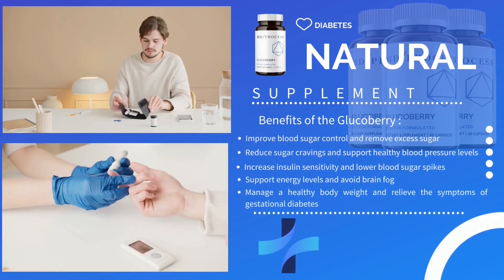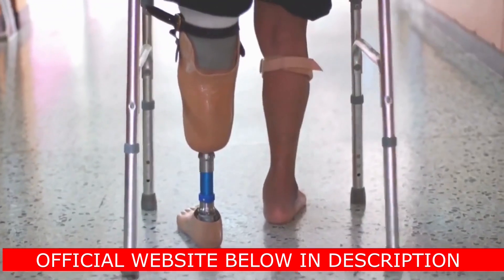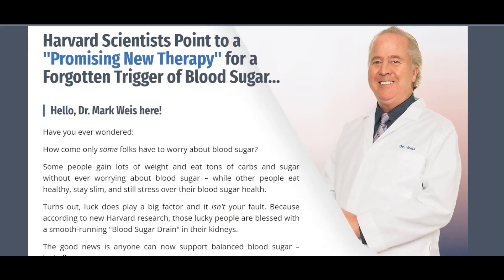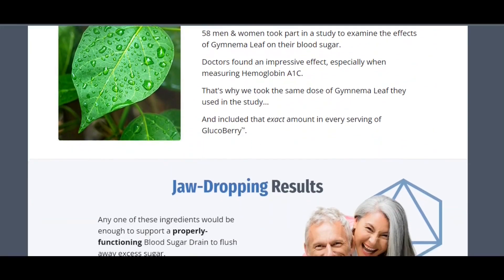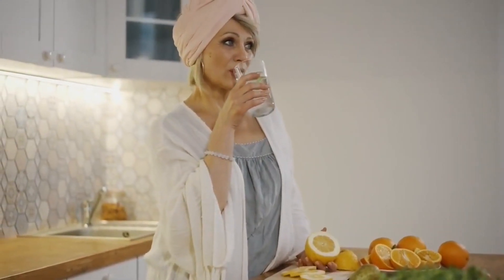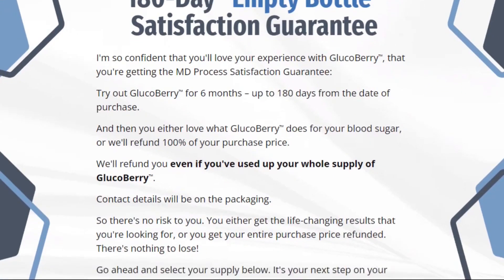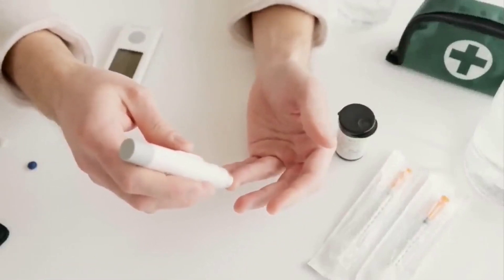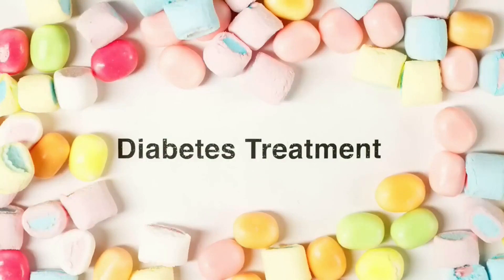GLUCOBERRY ⛔(DOES IT WORK?)⛔ GlucoBerry Reviews – GlucoBerry Blood Sugar – GlucoBerry Review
GlucoBerry Reviews [Dr. Mark Weis] - Risky Side Effects or GlucoTrust Blood Sugar Supplement That Work?
GlucoBerry is a blood sugar help complement formulated through Dr.Mark Weis. Marketed to diabetics, pre-diabetics, and all of us involved about blood sugar, GlucoBerry aims to help all of us sense proper about their blood sugar again the use of a mix of tested, herbal components – inclusive of maqui berry.

✅ Does GlucoBerry Blood Sugar really work?
YES, GlucoBerry works  has been shown to bring about significant results when used correctly. In this Blood Sugar Supplement, you'll find natural fruits and herbs that dissolve the sticky gray mucus protein and enhance the filtering power of blood sugar drainage. These natural ingredients support the removal of blood sugar when in excess, enabling your body to eliminate the extra sugar through urine

✅ What is GlucoBerry Blood Sugar Support?
GlucoBerry is a natural blood sugar control supplement that has remarkable therapeutic benefits. It allows your kidneys to discard excess sugar from your body by cleaning out a gray mucosal substance. With just one capsule, you can achieve the desired outcomes.

✅ GlucoBerry Benefits:
It can decrease the spikes of blood sugar in the body. Helps to keep your health in control. Keep you energetic and rejuvenated for the entire day. Glucoberry contains biotin that assists by reducing cholesterol.
Biotin is the best element to prevent inflammation and allergies. This supplement may decrease the risk of cancer. It is also effective for obesity. In the end, Gymnema Sylvester also supports the formation of white blood cells in the body.

✅What is GlucoBerry?
GlucoBerry is a blood sugar support supplement formulated by Dr. Mark Weis. Marketed to diabetics, pre-diabetics and all of us involved with blood sugar, GlucoBerry aims to help all of us get a correct idea of ​​our blood sugar again by using a combination of proven herbal components, including the maqui berry.

✅ What are the mains GlucoBerry Ingredients?
GlucoBerry contains natural fruits and herbs that dissolve this sticky gray mucus protein and enhance the filtering power of blood sugar drainage. These natural ingredients support the removal of blood sugar when in excess. As a result, your body can eliminate the extra sugar through urine.

GlucoBerry offers a 180-day guarantee, so you can try it risk-free. If you don't see results or if you're not satisfied with the product for any reason, you can get your money back.

✅KEY MOMENTS:
00:00 - Introduction of GlucoBerry
00:22 - Important Alerts - GlucoBerry Blood Sugar
00:52 - GlucoBerry Official Website
01:11 - What is GlucoBerry Review
01:34 - What happens when you use GlucoBerry Supplement Review
02:00 - Glucoberry facts
02:10 - Best way to take GlucoBerry Supplement Reviews
02:20 - Dr. Mark Weis Glucoberry
02:25 - Glucoberry conclusion
02:30 - GlucoBerry Benefits
02:35 - GlucoBerry Side Effects